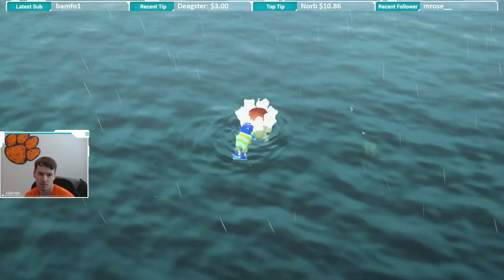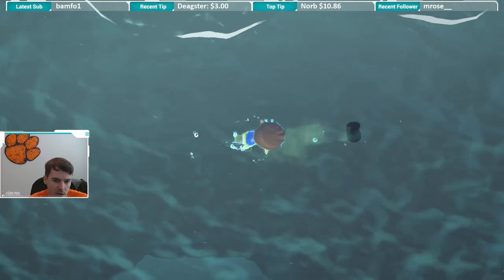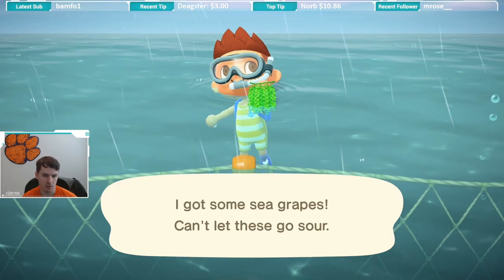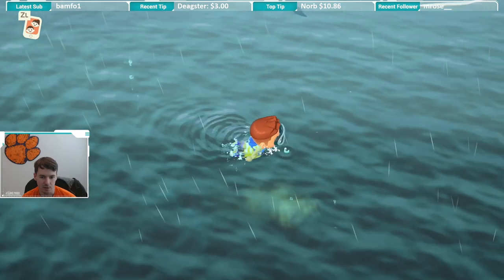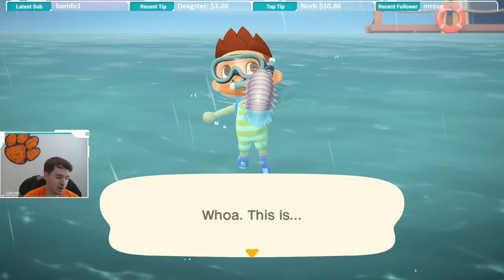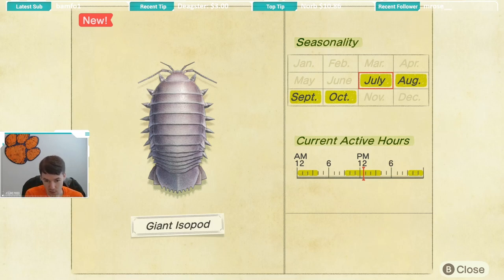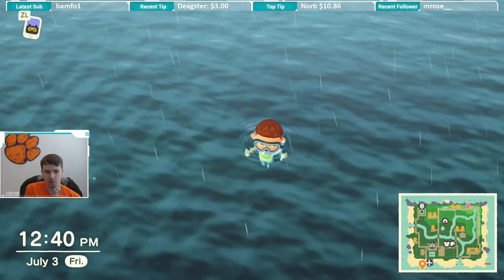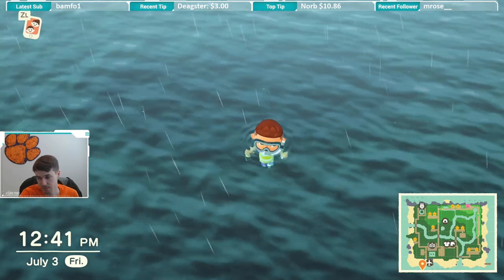How to Catch a Giant Isopod | Giant Isopod Animal Crossing New Horizons | Giant Isopod ACNH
I caught an Giant Isopod in Animal Crossing New Horizons and I'm going to tell you how I did it!

Follow KingRyRex!